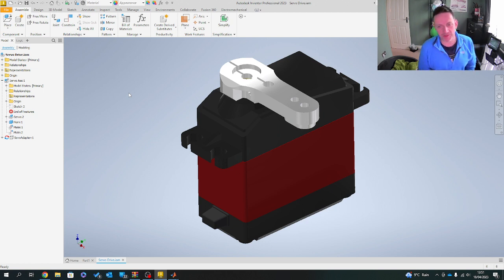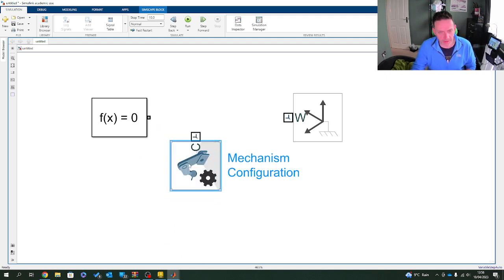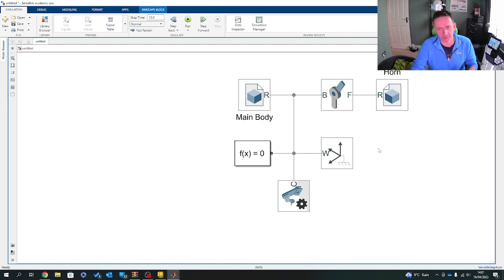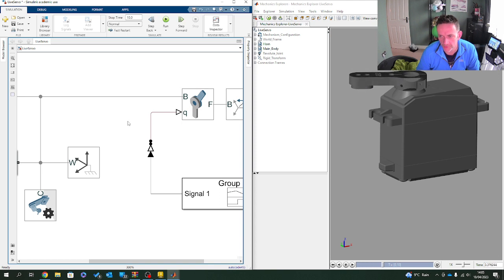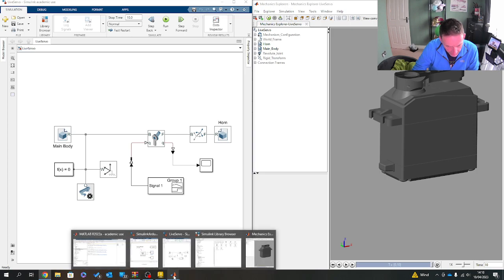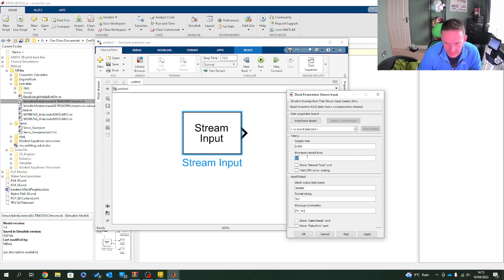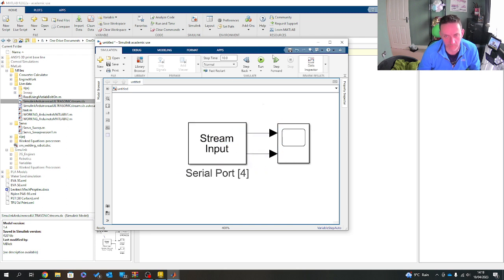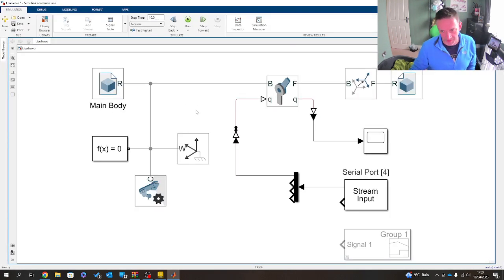Simulink - Simultibody and arduino live data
Ever wanted to know how to use Simlink Simmech and live data from something like and Arduino then here is a nice simple start on how too.